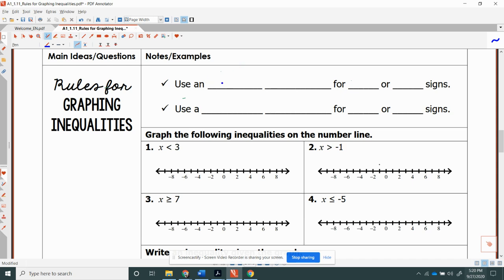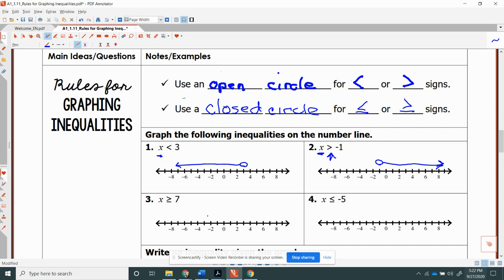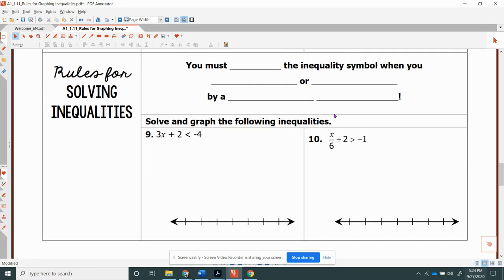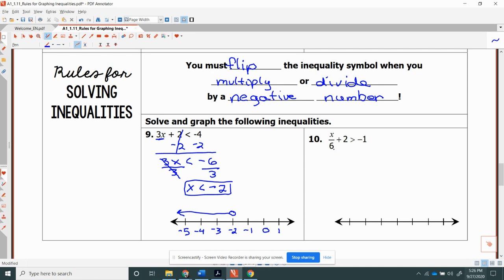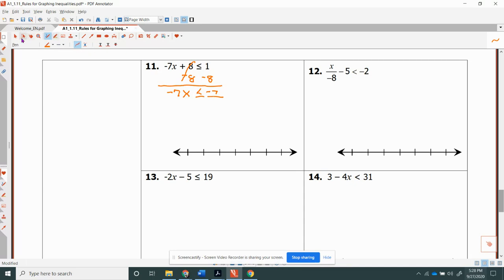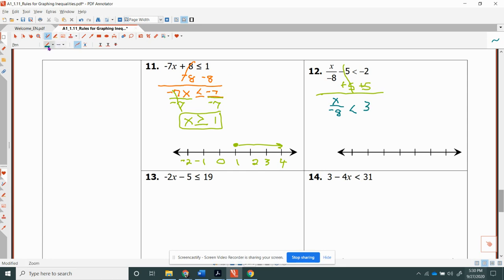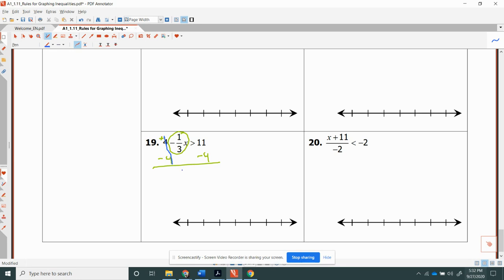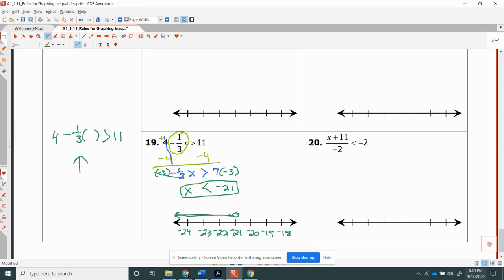Rules for Graphing & Solving Inequalities